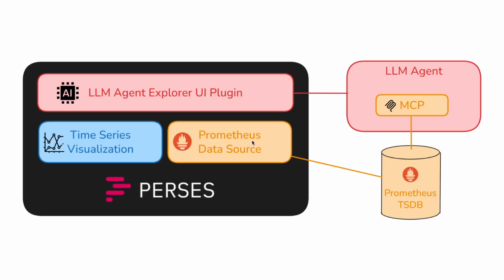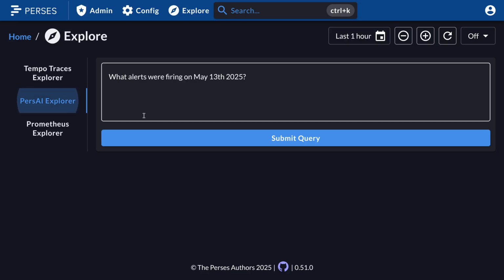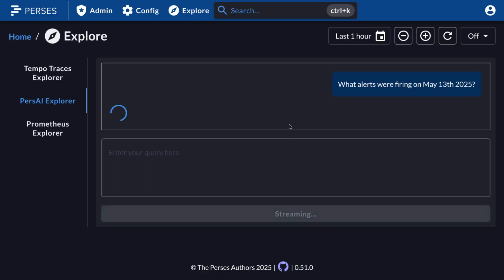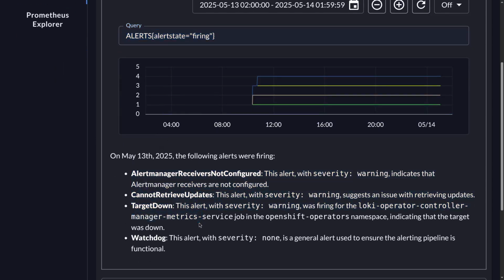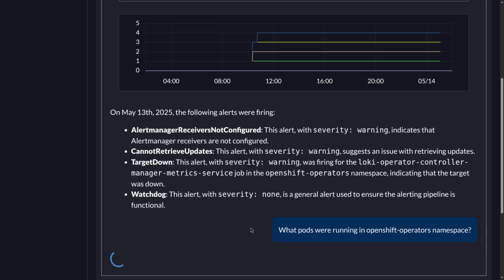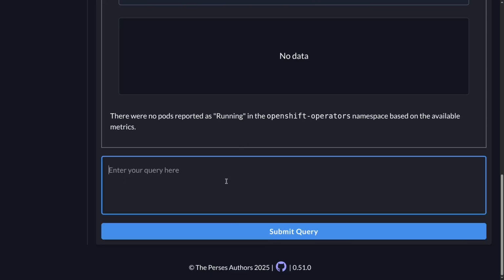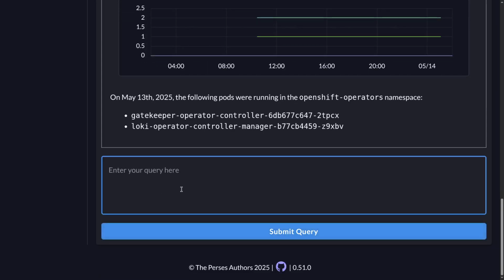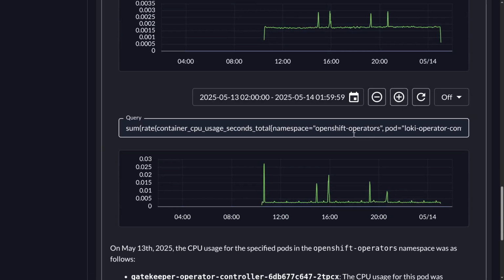Perses UI + LLM + MCP to talk to observability data and visualize the outputs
Demo of a POC of adding an AI assistant plugin to Perses talking to an LLM agent + Prometheus MCP server to answer and visualize questions about observability data.

This demo shows basic capabilities of the approach.

It's very early preview and many technical decisions need to be made.

*The main purpose of the POC* is to:

* show that the Perses plugin model allows building such a functionality
* gather feedback and potential interest in such a functionality in the Perses community
* serve as a building block for further exploration of the path

*On technical side*, it's composed of:
* a standalone Explore UI plugin
* an LLM agent built with agno library (mainly to quickly build an end 2 end solution that would allow quickly experimenting with different models and potential ways of multi-agent solution
* LLM: Gemini 2.5 Flash - mainly as one of the larger models that are not limited by rate-limits of other providers
* Prometheus MCP server
* Thanos with data loaded from an OpenShift cluster

What has not been addressed so far is:
* authN/authZ of communication
* sharing data datasource configuration between Perses and the AI Agent

At this point, any technical decision can be a subject of change.

PS: sorry for the poor audio quality. Not aspiring for a professional youtuber career + the JS stack keeps the CPU fans busy in the background :)